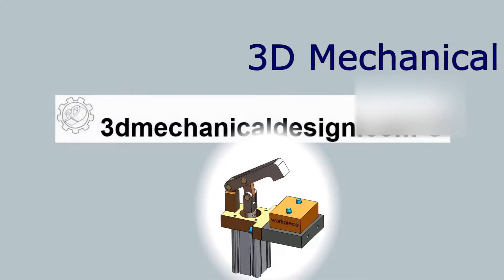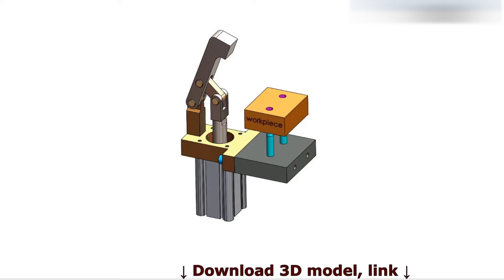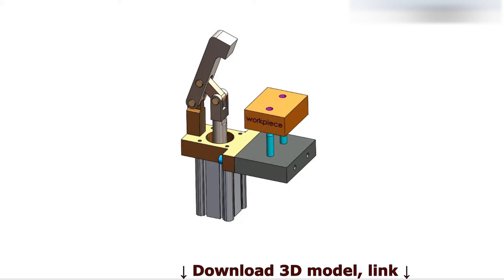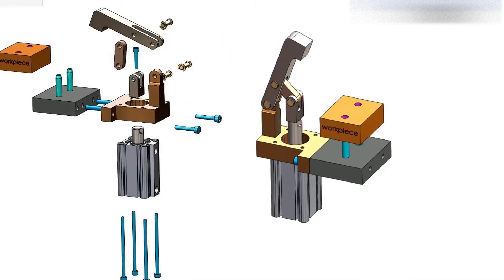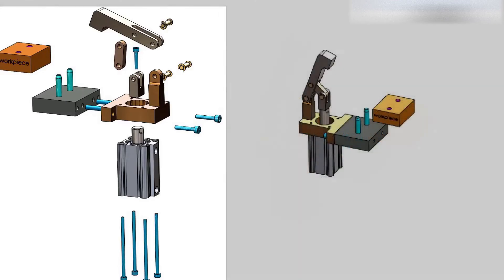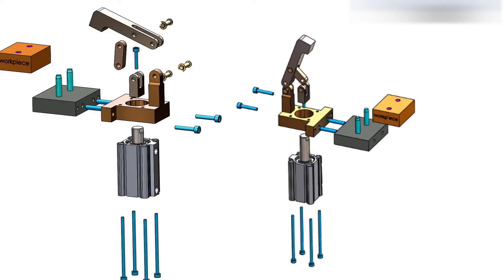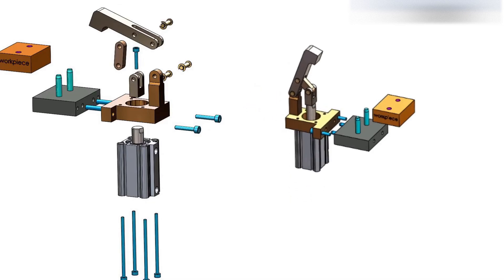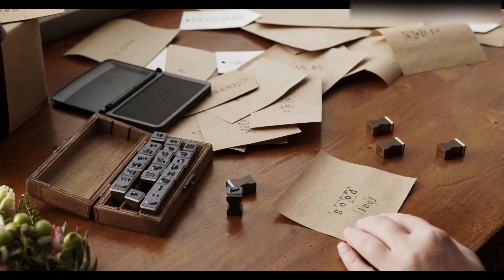⚡ Pneumatic Clamp 3D Modeling & SolidWorks Animation Tutorial | Easy Steps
🔗 Download sample files & follow along:
Pneumatic clamp cylinders are used for holding a workpiece in place while work is being done.
They are ideal for quick clamping in repetitive production operations, and yet are portable and economical to use on short run jobs with temporary fixturing.
  A typical clamp can be used to weld fixtures, assembly fixtures, and other devices.
In this SolidWorks tutorial for beginners, we're going to design a pneumatic clamp, a crucial component in mechanical engineering.
Dive into a clear, step-by-step guide on creating a Pneumatic Clamp in SolidWorks! 👉 In this video, you’ll learn how to model the clamp components, set up mates, and animate the pneumatic action for a professional presentation. Whether you’re a beginner or looking to sharpen your skills, follow along with on-screen cues and download the free model files in the description.

 Power Up Your Pneumatic Clamp Animations!

mechanical engineering, prompt engineering, software engineering , real engineering, machine design mechanical engineering, machine learning, deep learning, robotics, 3d modeling
MacLeod
3d mechanical design. SolidWorks Animation.